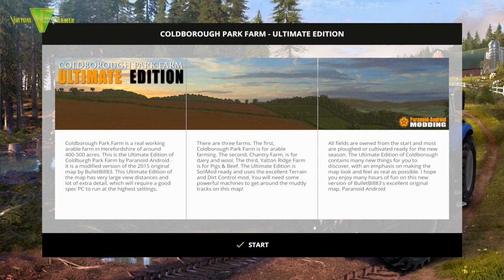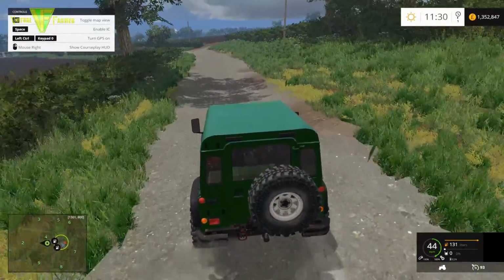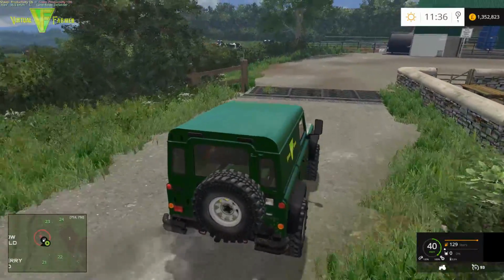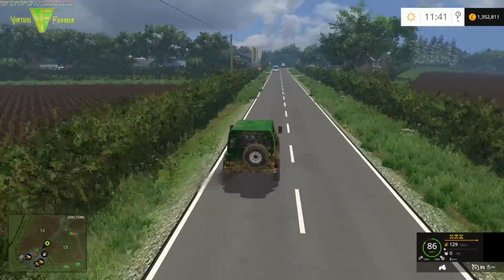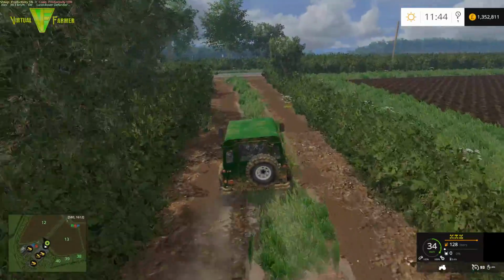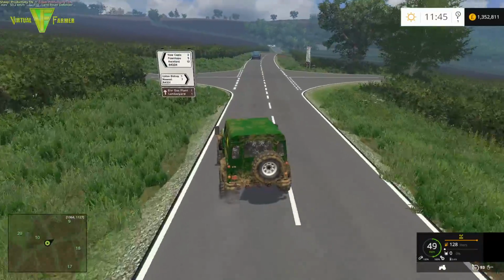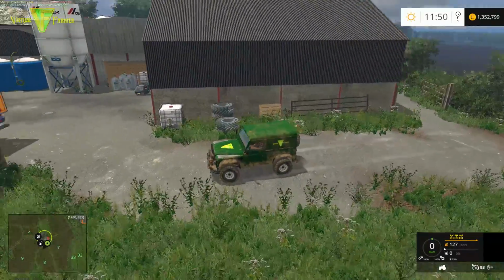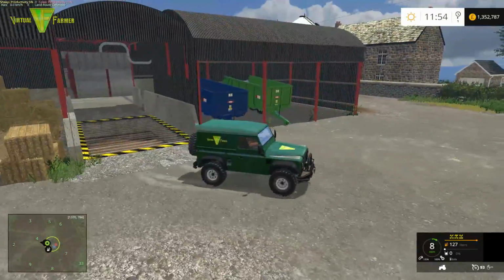Let's Play Farming Simulator 15 - Coldbrough Park Farm Ultimate Edition Ep 1: Taking a Look Around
The Ultimate Edition of one of the best mod maps for Farming Simulator 15 is out and we're going to play it. First let's take a look around and see what's new.

Thanks to Paranoid Andriod and BulletBill83 for the creation of this excellent map.

Mods used:
Amazone UX5200 By Fozzy691

Modified by Trek88

Marshall Bale Trailer Pack (With Fliegl Universal Autoload) By Giants Software, BulletBill83